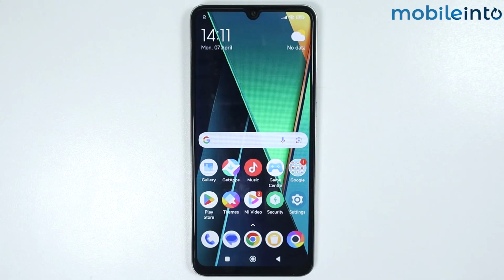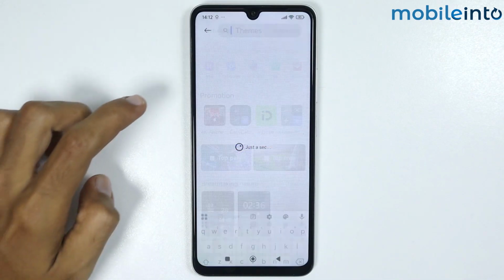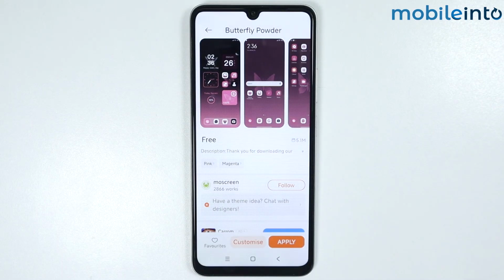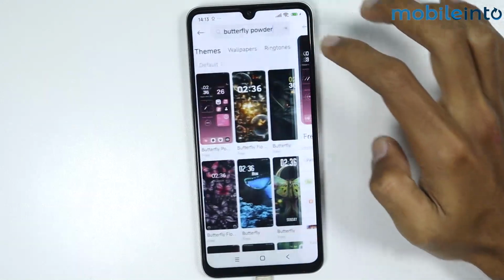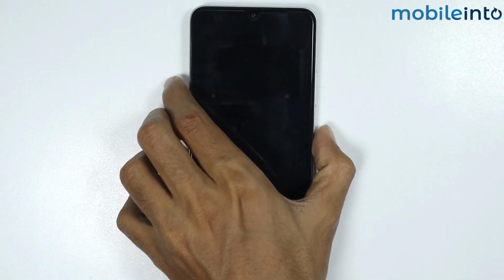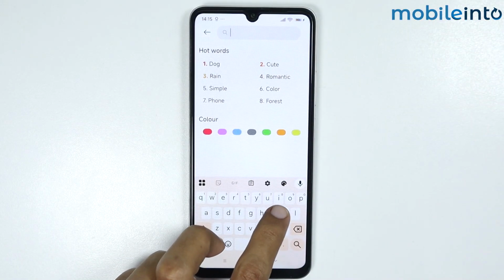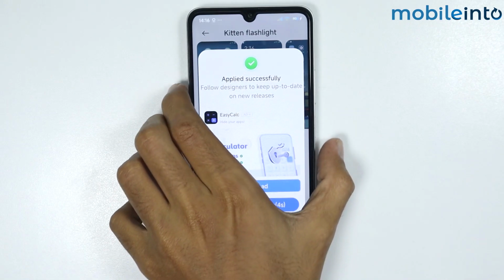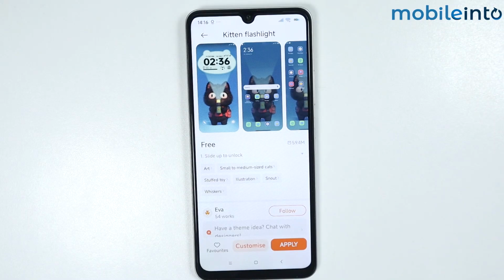Change Charging Animations In Hyper OS | Get New Charging Animations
How to install charging animations in HyperOS. If you want to get new charging animations theme or change to the latest charging animations in xiaomi, redmi or poco phones, follow the steps.